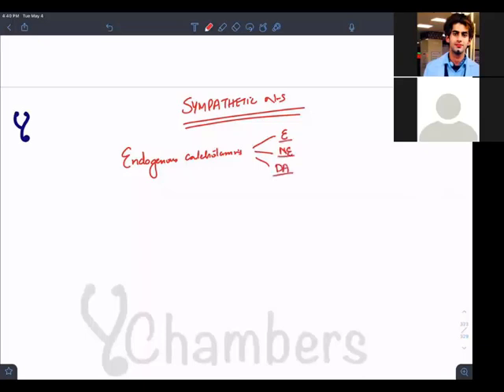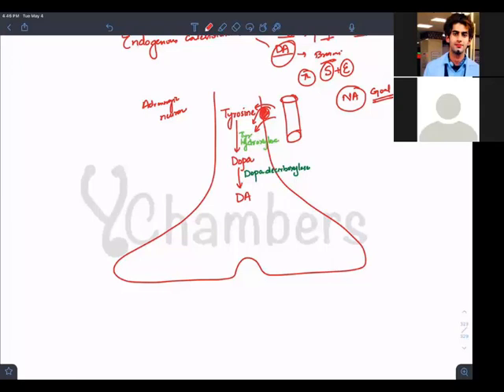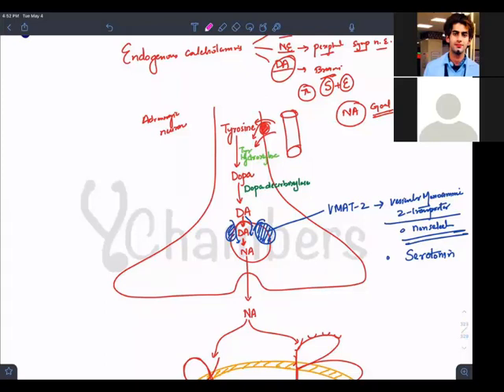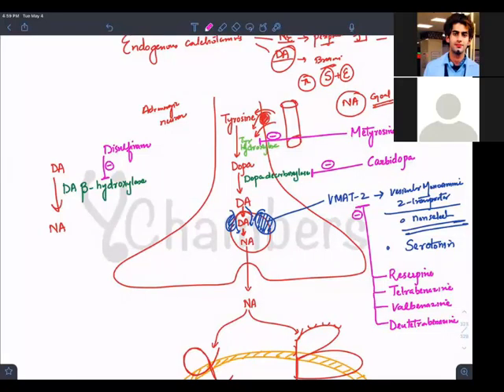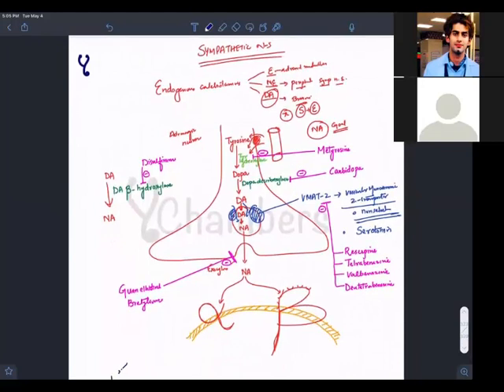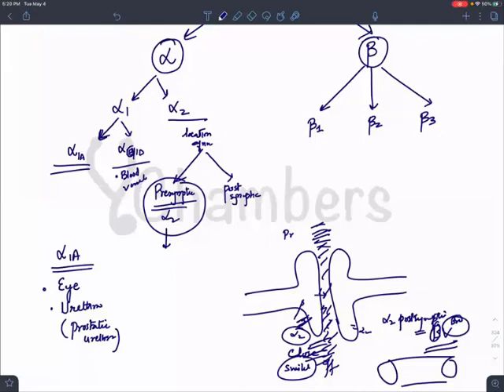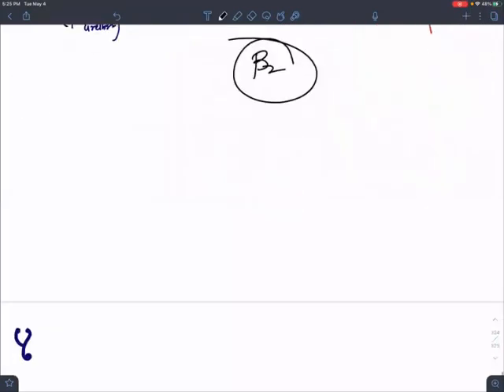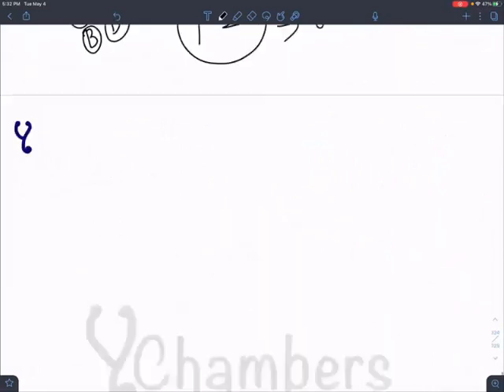Live Classroom(Pharmacology)- Autonomic nervous system pharmacology Part 8(Sympathetic system-I)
Watch ANS pharmacology in pharmacology playlist on this channel